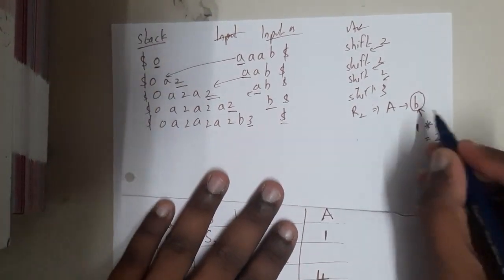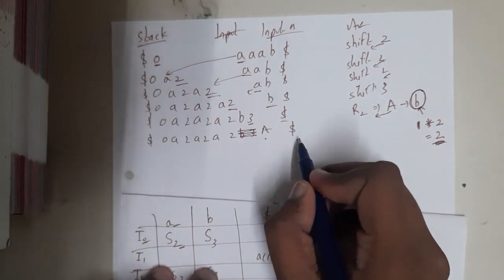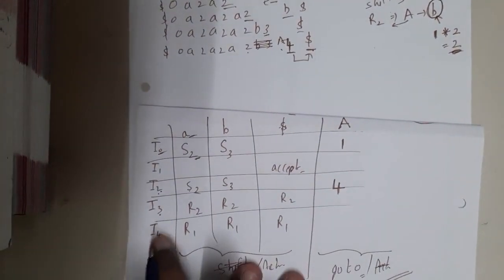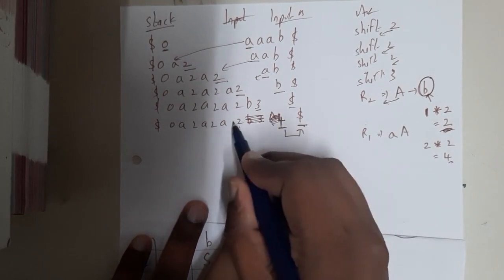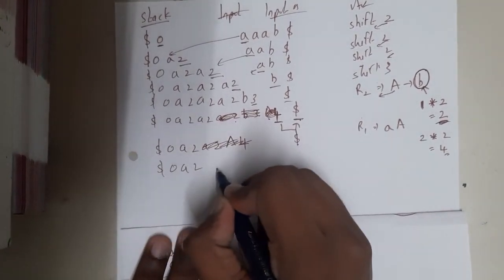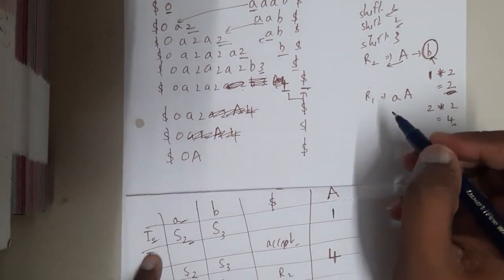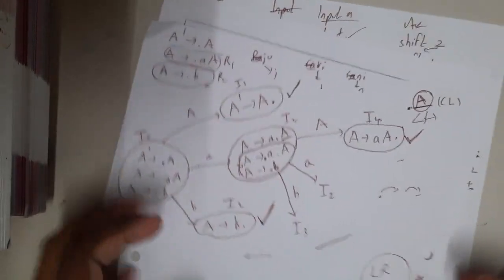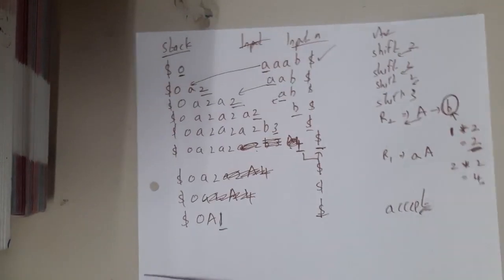3.4.2 LR0 Parsing problem 1 part 2